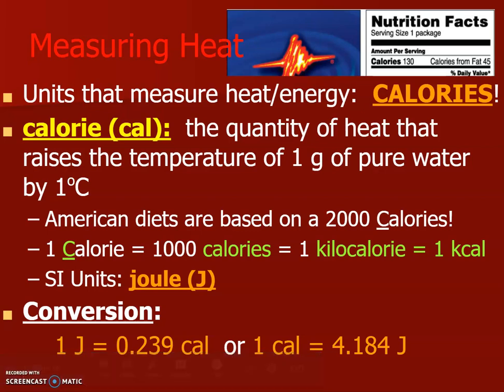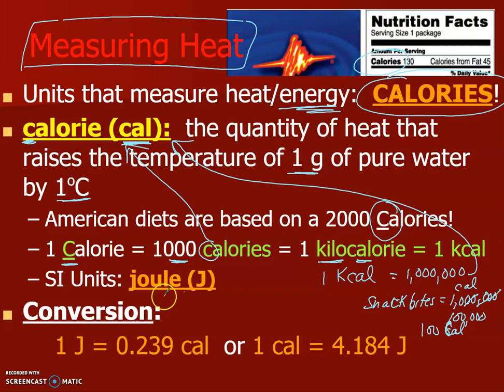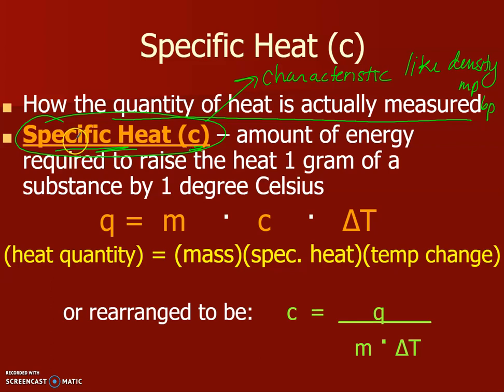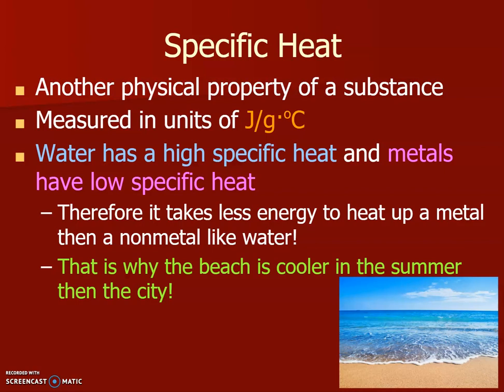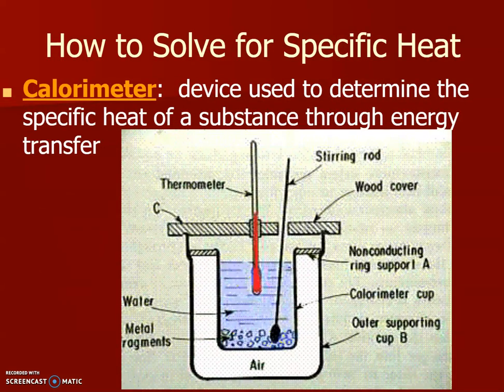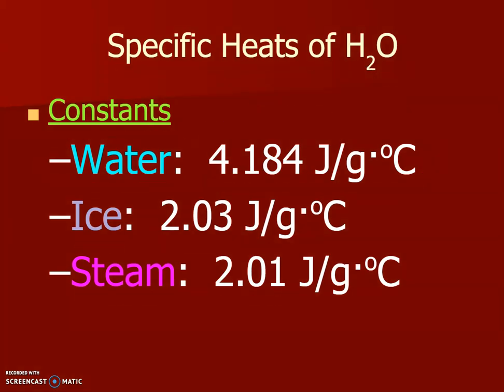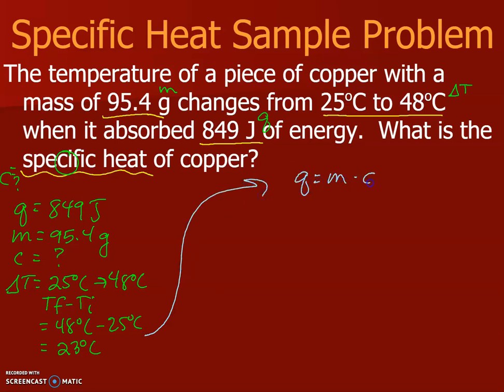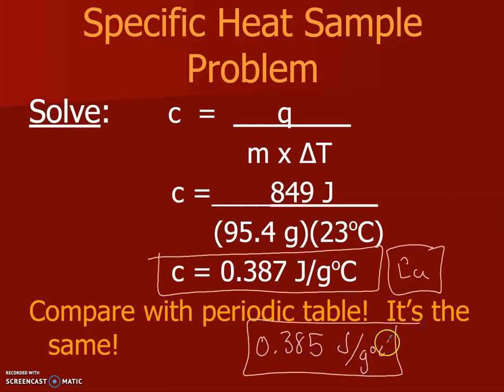11.2 (& 2.08 H) - Calories, Joules & Specific Heat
This video explains how energy and heat are measured.  Terms like calories, Calories and Joules are explained.  Examples from food labels from the USA and other countries are shown.  Specific heat is a physical property that determines the amount of energy required to raise 1 gram of a substance by 1 degree Celsius.  The specific heat constant values for water, ice and steam are explained.  Lastly, a sample specific heat problem is explained.  Pro-tips are given for how to correctly solve this using your calculator.